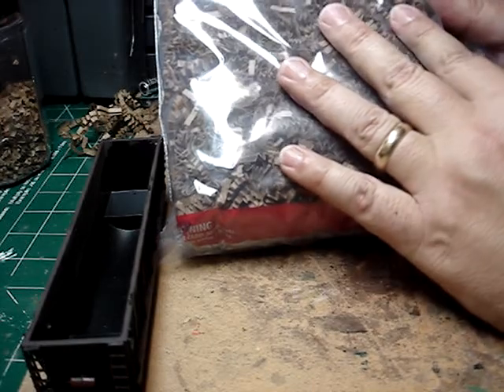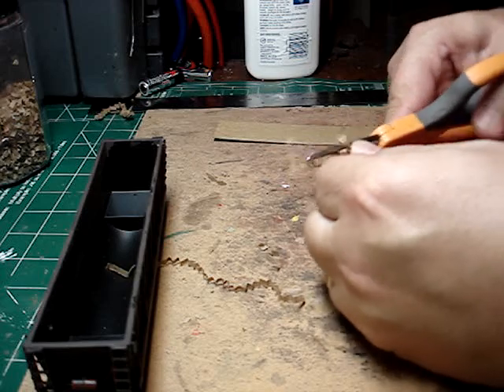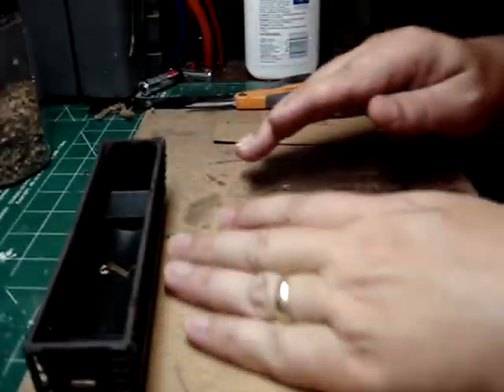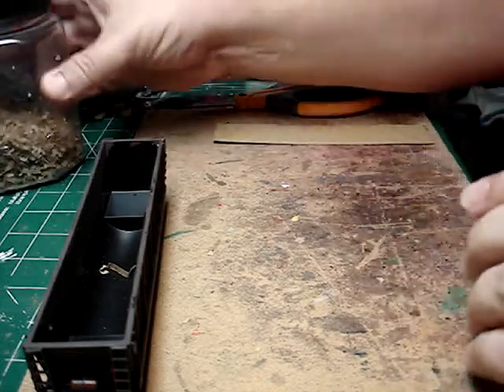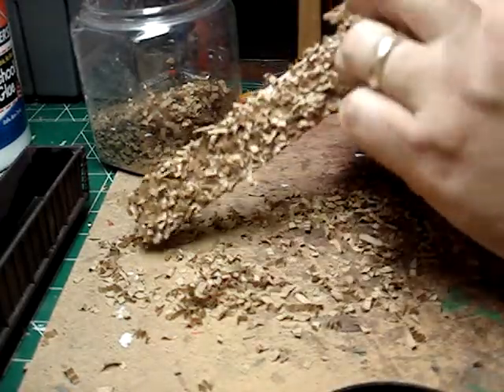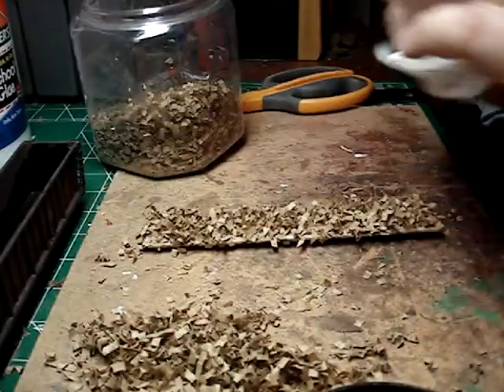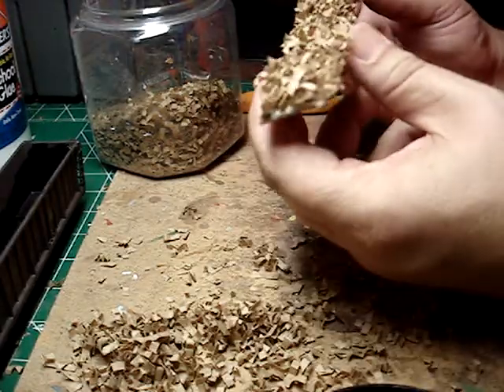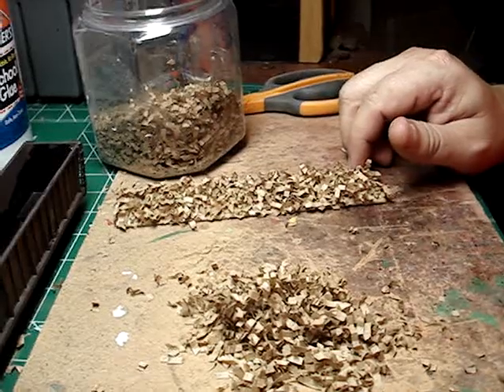HO Roundhouse Bathtub Gondola shredded scrap load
Simple & cheap load. I takes awhile to cut up the holiday time shredded paper into freight car size,about an hour.

1. 1 bag of Holiday Time Shredded Paper (Wal-Mart during X-mas or order on line).
2. Cardstock ,Cardboard or Foam piece to fit your freight car.
3. Elmer's glue or equivalent brand.
4. Brown spray paint & acrylic brushed aluminum paint.